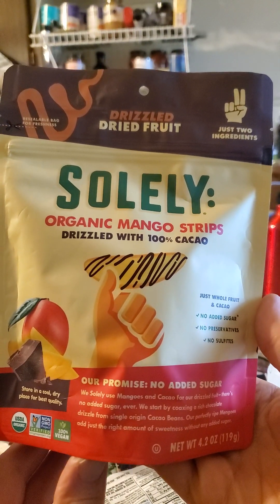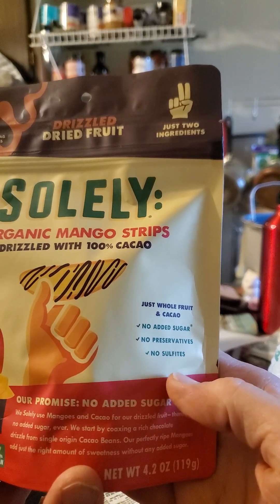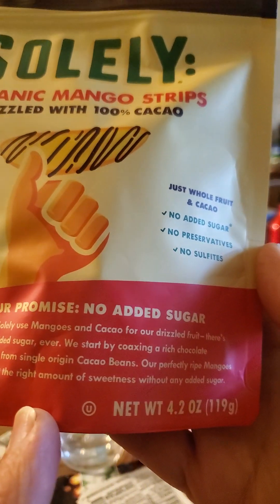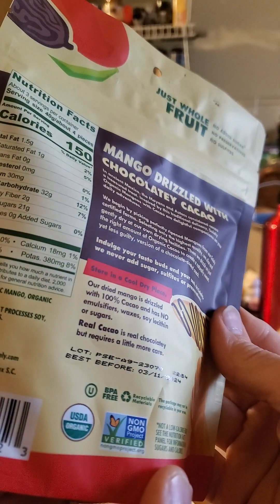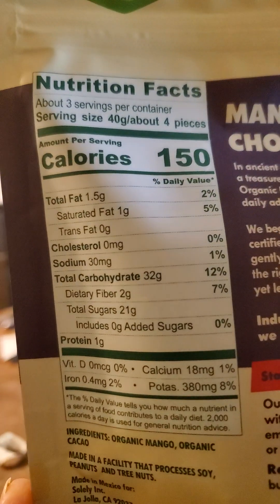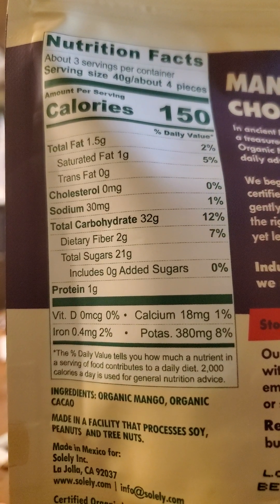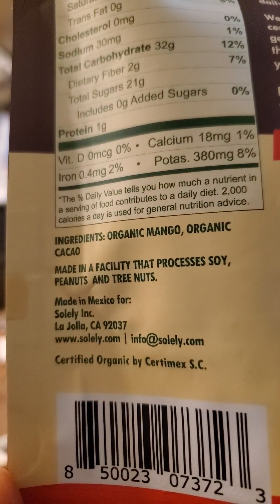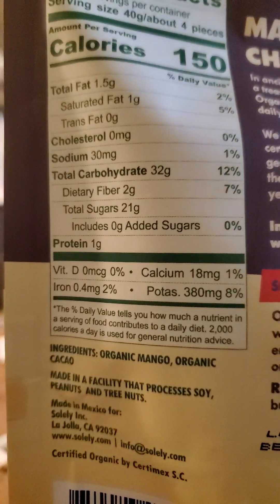Solely Organic Mango Strips Drizzled with 100% Cacao Review